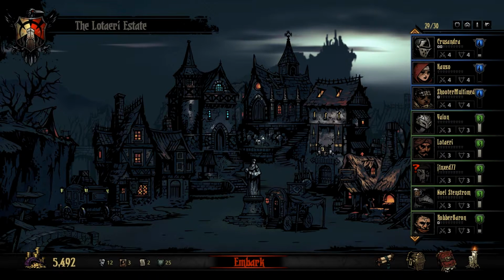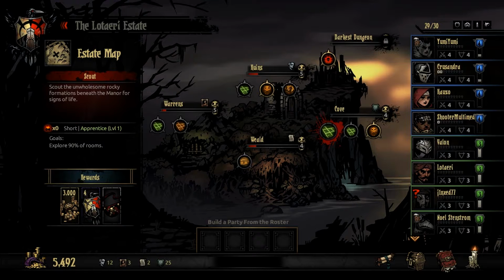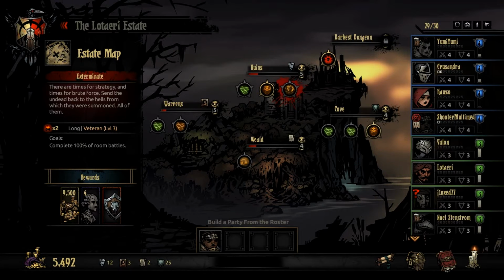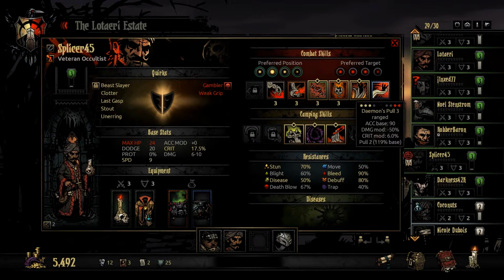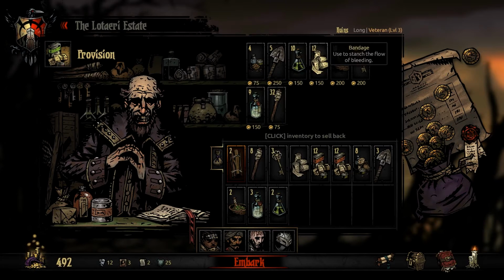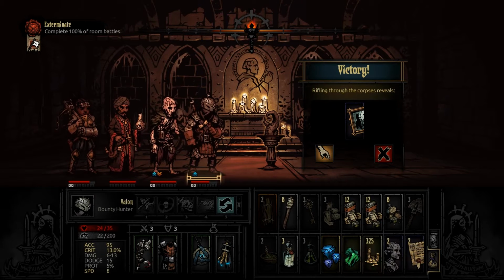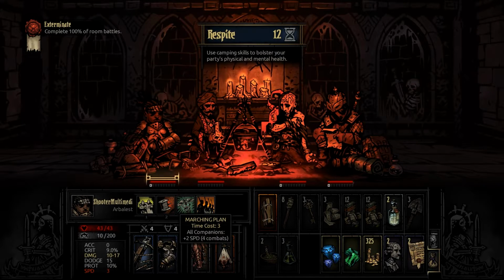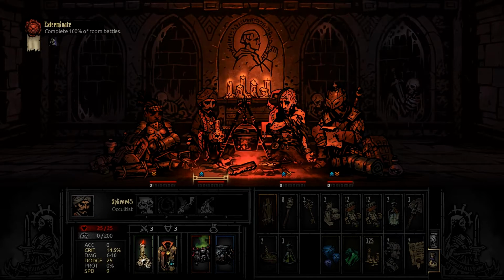Darkest Dungeon – Modded - Part 45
NOTE THAT THIS IS A MODDED VERSION OF THE GAME.  Red hooks stance on modded versions of the game can be found and I include it below anyway in case the link is too much for you.

-mod name- is not an official Red Hook Studios product or product modification, and Red Hook Studios Inc. is not responsible in any way for changes or damages that may result from using the mod.

Also note that I backed this game on kickstarter.  I donated $65 bucks to it – just so you are aware.

The game is finally 'released', although there is one final large patch that will be out in the weeks/months ahead.  It's enough that I shall play through the game one final time here on my channel, attempting to make our way to the Darkest Dungeon and see it defeated/explored/what-have-you.   Once I have my first group reach level 3 I should be ready to release the mod to the world (and I need to figure out where/how to host the game alterations).